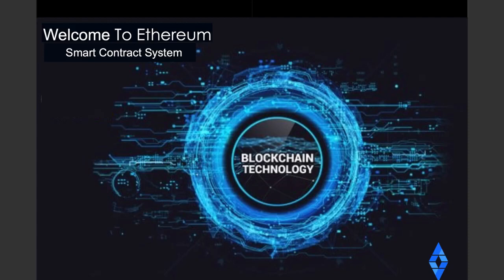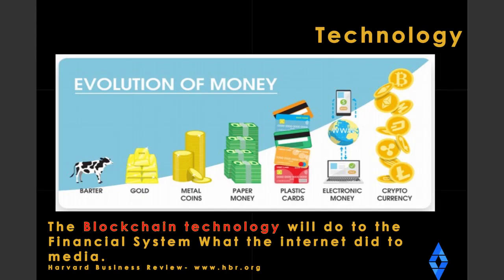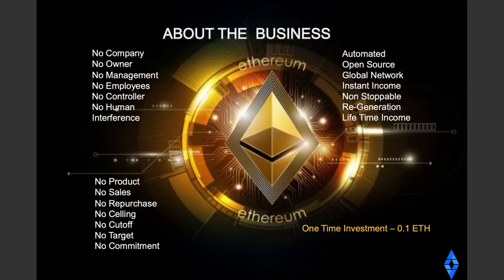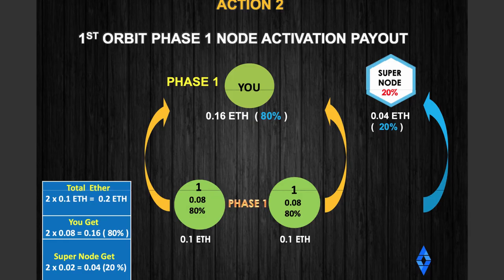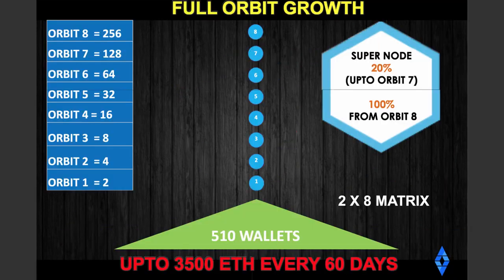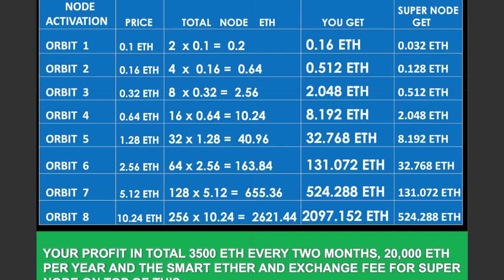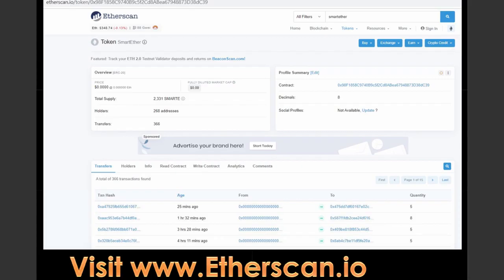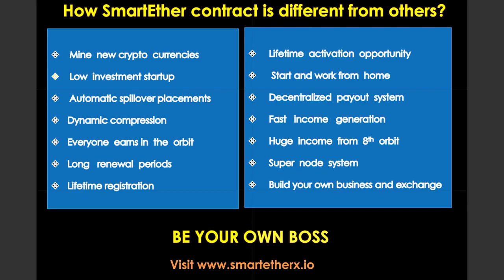What is Smart ETHER English Webinar Smart ETHER Smart Contract